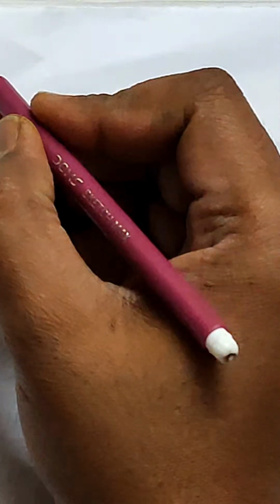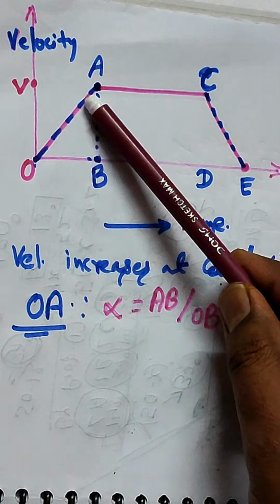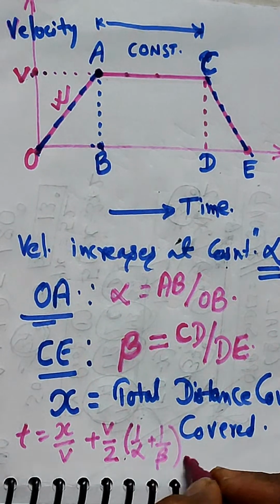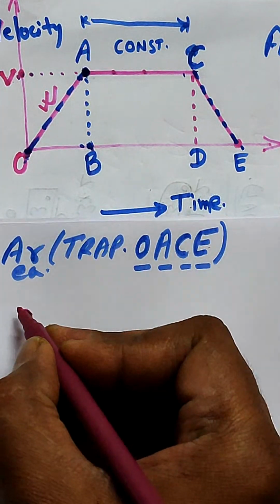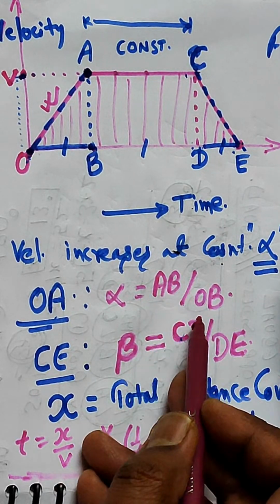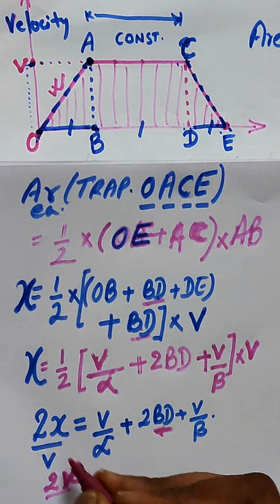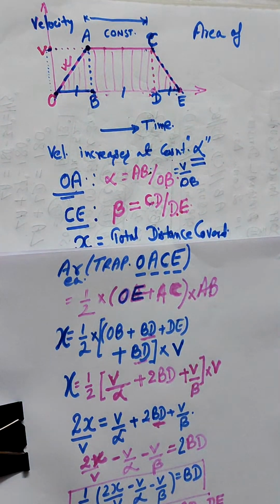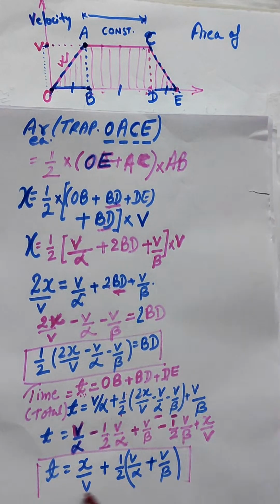🛰️ 🚆 Train TIME, t= x/v +v/2 (1/Alpha +1/Beta)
Q. Velocity of a train increases at a constant rate Alpha from zero to v and then remains constant for an interval and finally decreases to zero at a constant rate beta. If x be the total distance covered by the particle then prove that the total time taken, t = X/v + v/2(1/ alpha + 1/beta). use only the graphical method
Learn
learning
study
school
competition
knowledge
technology
technique
trick
idea
concept
style
class
Theorem
Law
answer
Coach
Coaching
Teaching
Teacher
Master
Gyan
Guru
Question